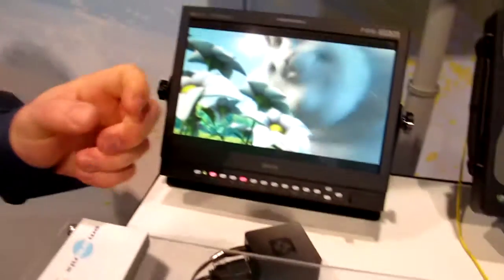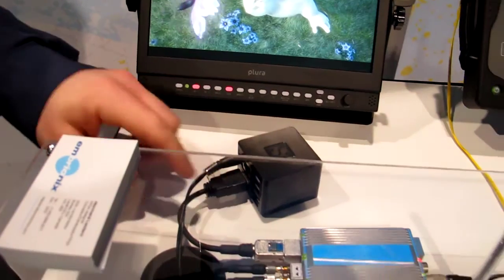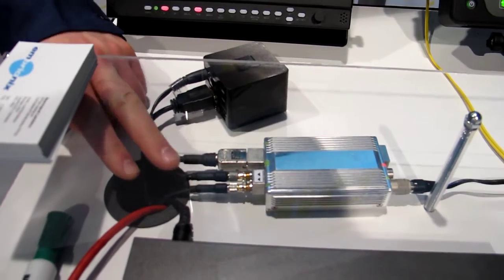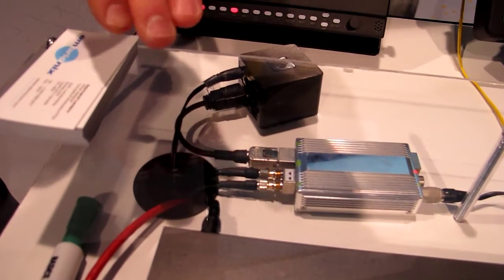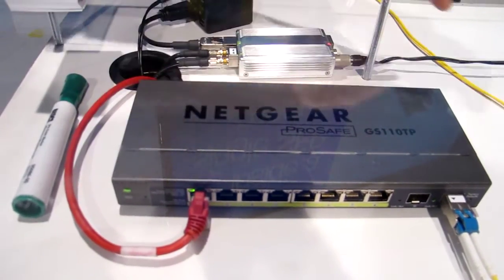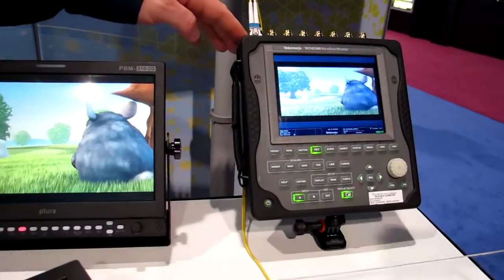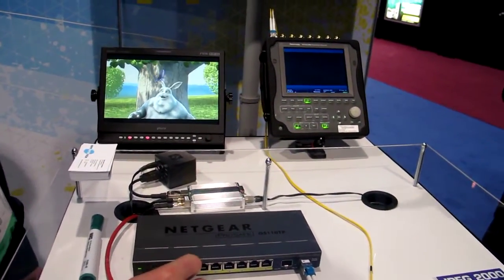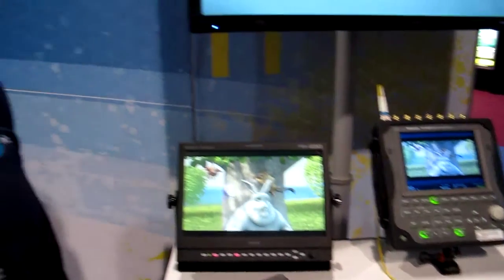Embrionix Pluggable SFP Modules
Embrionix SFB modules place an FPGA into an standard SFP form factor creating a family of programmable video-processing modules.